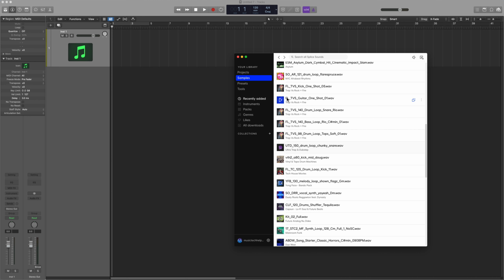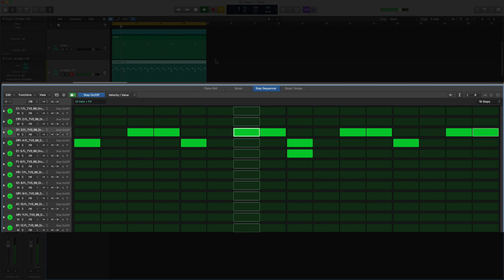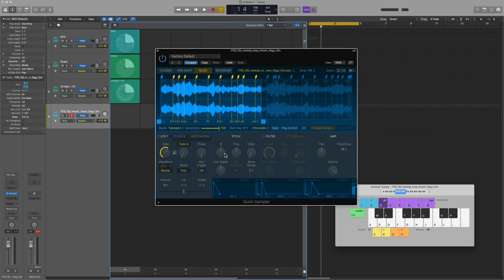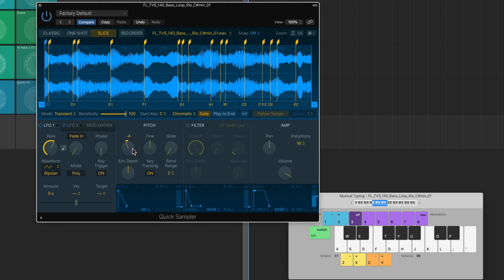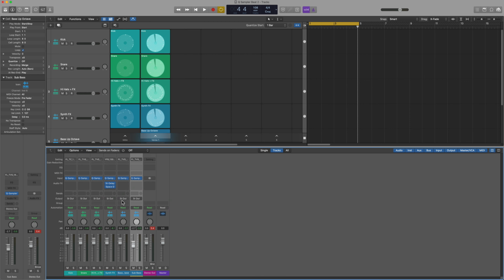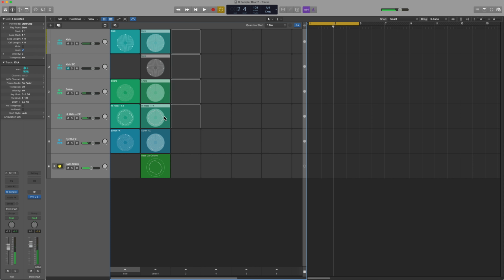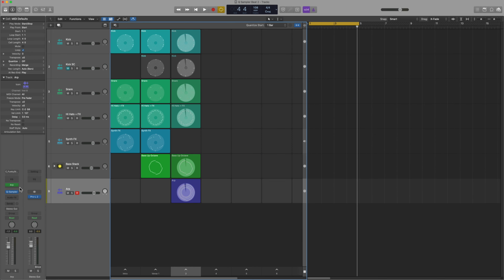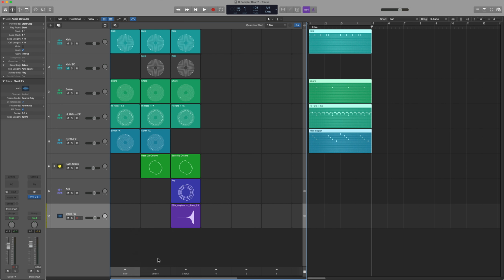Make a Beat Slicing Loops with Quick Sampler (LOGIC PRO X)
In this long format video, I demonstrate how to use loops, and the Slice mode in Quick Sampler to repurpose loops and samples for your beats.